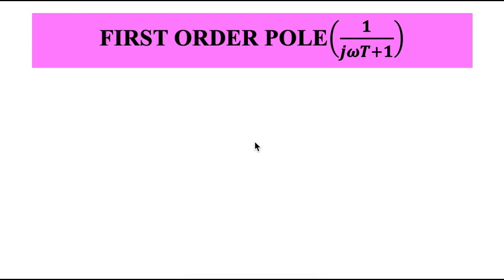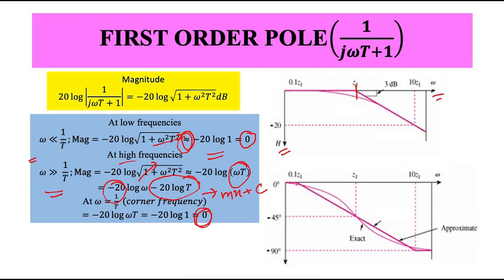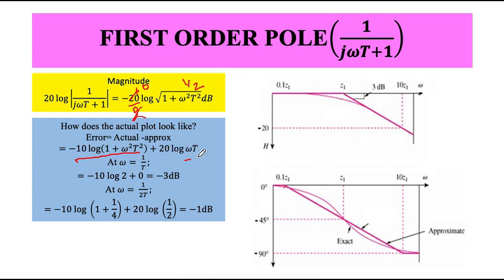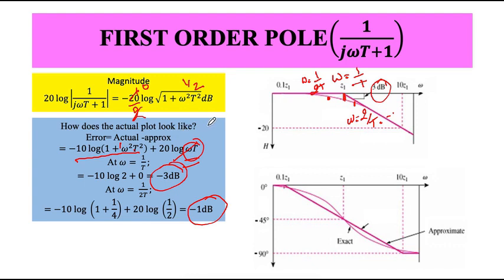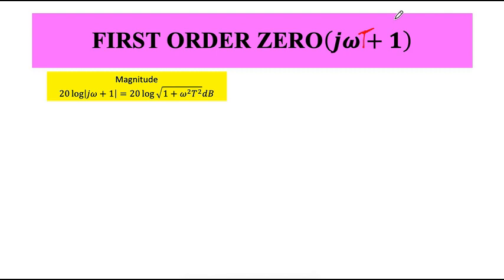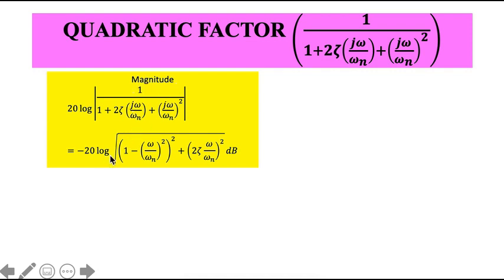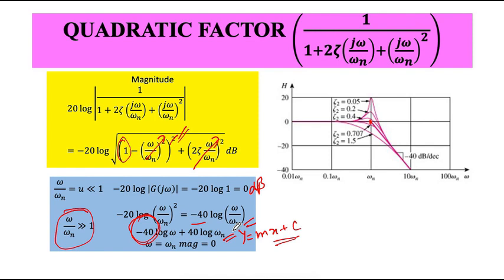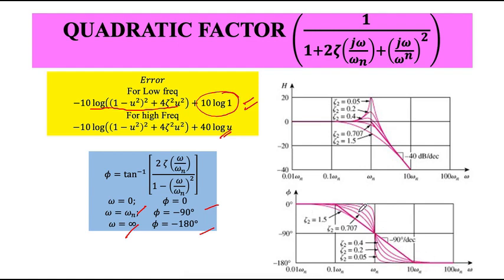Lecture 36 Bode Plot_part2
First order factor (1+jωT)^(±1)
Quadratic Factor [1+2ζ(jω/ω_n )+(jω/ω^n )^2 ]^(±1)